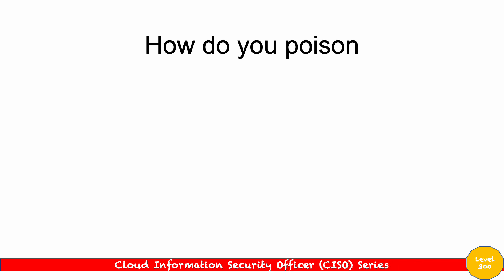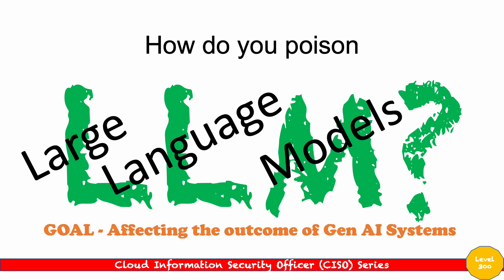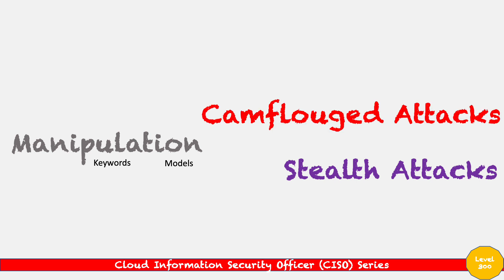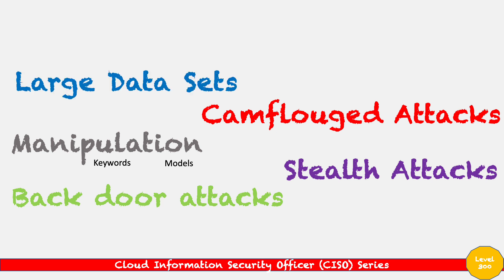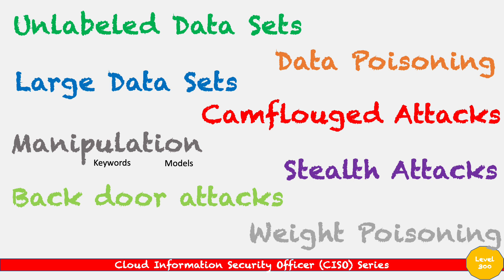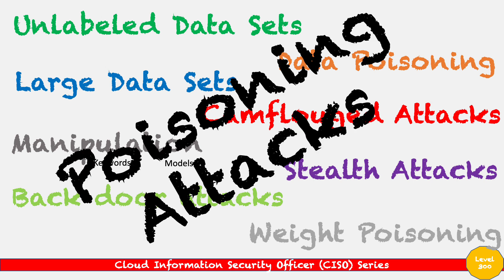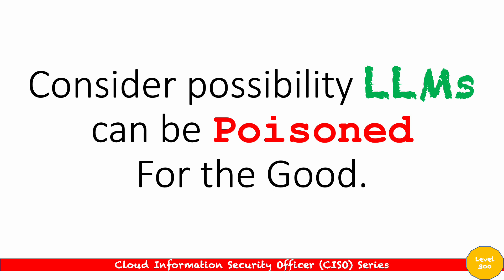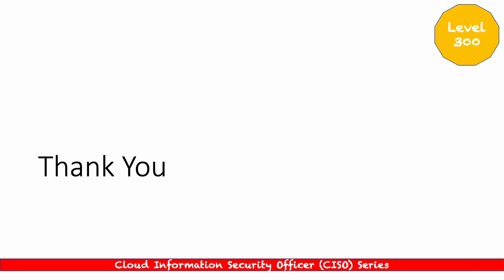Generative AI Security - How to poison Large Language Models (LLM)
This video describes how to poison Large Language Models (LLM) in order to affect the outcome of Generative AI. Different types of poisoning attacks are discussed including manipulation, camouflaged attacks, stealth attacks, back door attacks, large data sets, unlabelled data sets, data poisoning and  weight poisoning. Also the video explains what search engines has to do with poisoning LLMs.